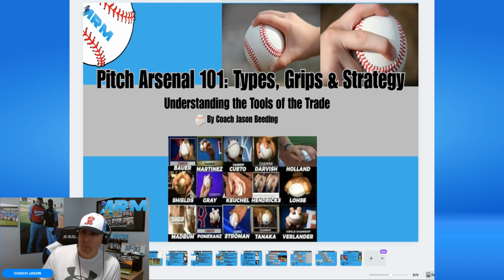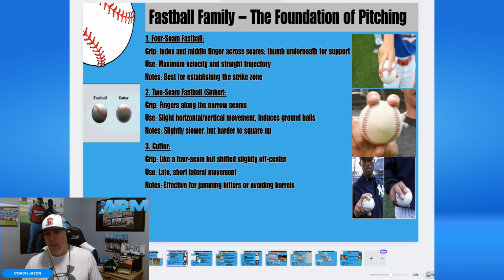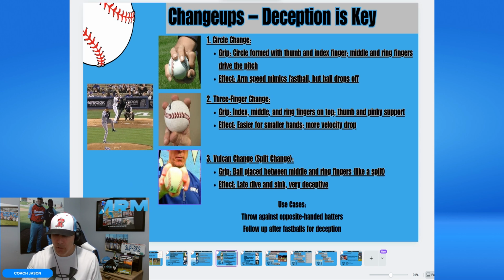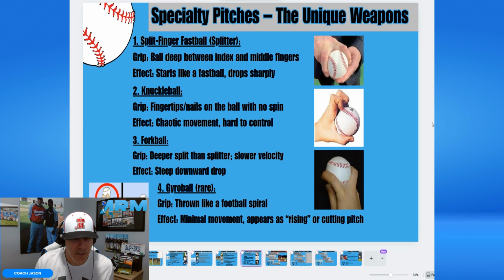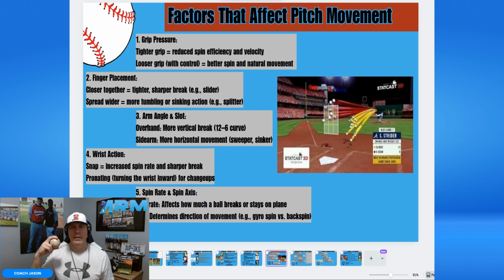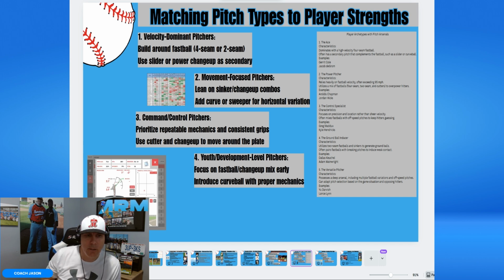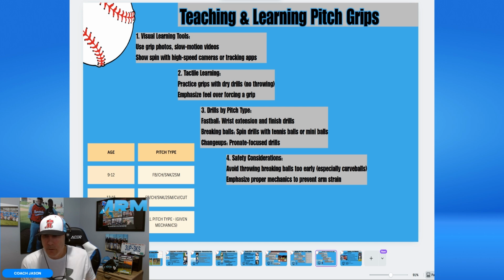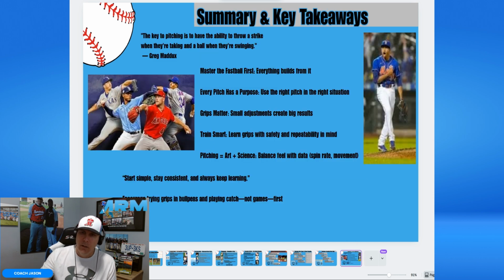Pitch Arsenal 101: Types, Grips & More - (Understanding the Tools Of the Trade)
In this video, we break down the fundamentals of pitch types and grips—a must-know for any pitcher, coach, or parent looking to develop a more effective and versatile pitching arsenal. From fastballs and breaking balls to changeups and specialty pitches, you’ll learn not only how to grip each pitch, but also why and when to use them. We’ll also cover the mechanics behind pitch movement, how to match pitch types to a player’s strengths, and best practices for teaching grips at any level. Whether you're training beginners or refining an elite arm, this presentation is packed with practical insights, visuals, and coaching cues to elevate your game on the mound.

FREE! Pre-Game Routine (Chart) 📊 for Baseball Pitchers
Digital Training Books & Throwing Programs
ARM Pitching Development Resources & Material Links (Paper Backs)

📖 9 week throwing velocity and training program is available here
** Amazon USA

📖 12 Month Arm Care & Throwing Program Book
** Amazon USA

📖 6 Week Youth Pre-Season Workout Book
** Amazon USA

**Gear And Equipment We Use In Videos & Training**

1a. Stalker Sports 2 Radar
*** Amazon USA

1. Jaeger Sports Exercise Baseball/Softball J-Bands
*** Amazon USA

2. Rawlings Practice Baseball Series, 12 Ball Pack
*** Amazon USA

3. Driveline PlyoCare Balls: Adult 14+, Set of 6
*** Amazon USA

4. TAP Conditioning TAP Max-Grip Weighted Ball- Set of Six | Plyo Balls Used in Pitching
*** Amazon USA

5. Driveline Recovery Mini Trampoline - 18" Portable Folding Trampoline with Carrying Case
*** Amazon USA

6. Pocket Radar Ball Coach/Pro-Level Speed Training Tool & Radar Gun
*** Amazon USA

7. SuperSliders 4724095N Reusable XL Heavy Furniture Movers for Carpet- Quickly and Easily Move Any Item, 9-1/2" x 5-3/4" Brown (4 Pack
*** Amazon USA